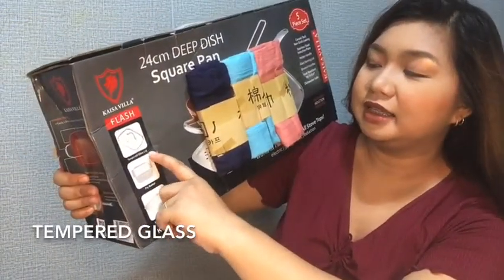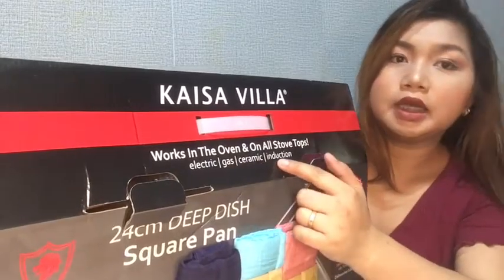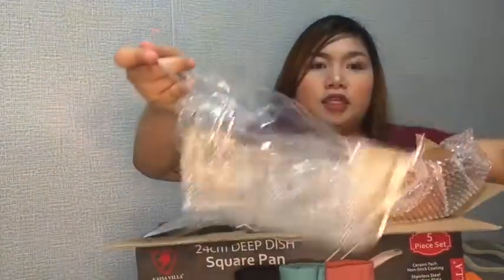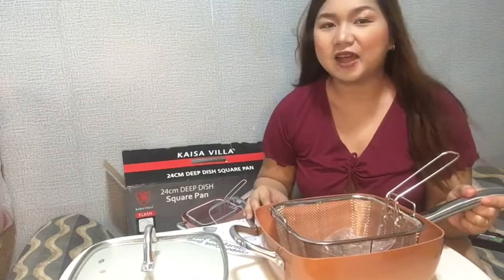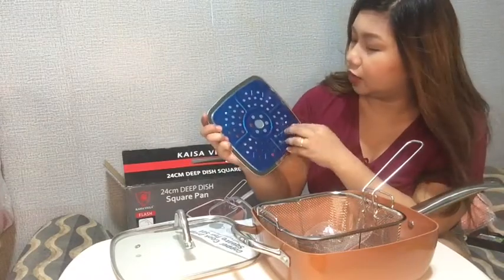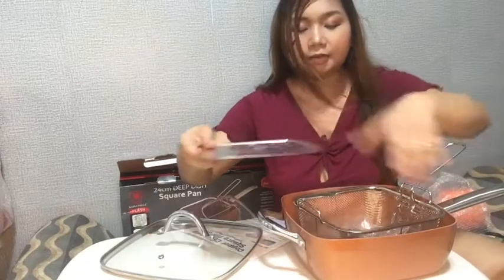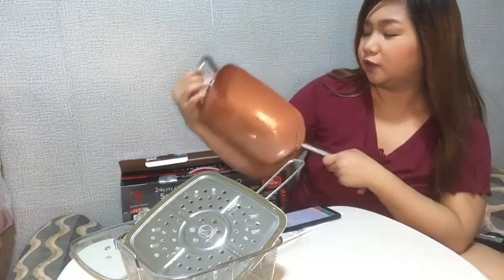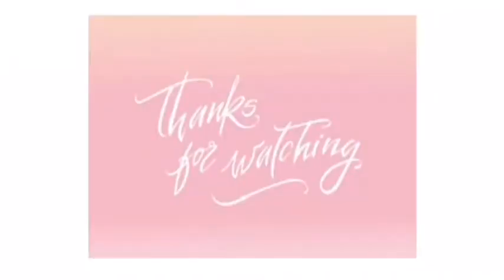KAISA VILLA DEEP DISH SQUARE PAN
Cookware that brings out the Chef in you 😘